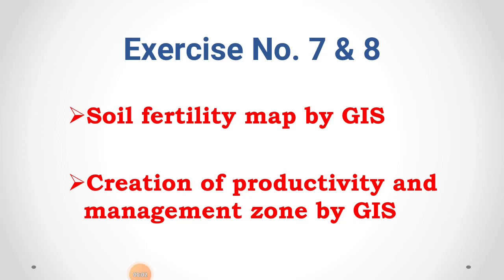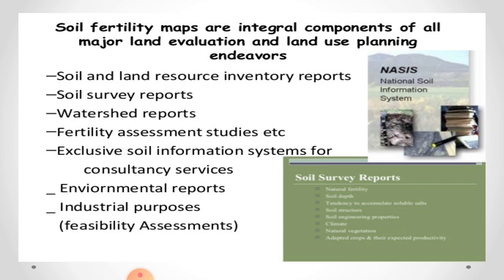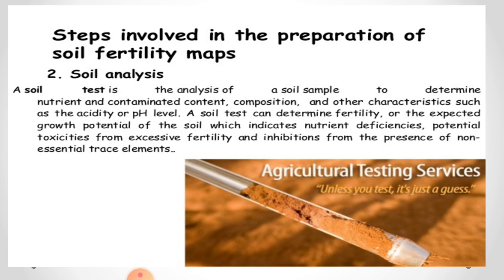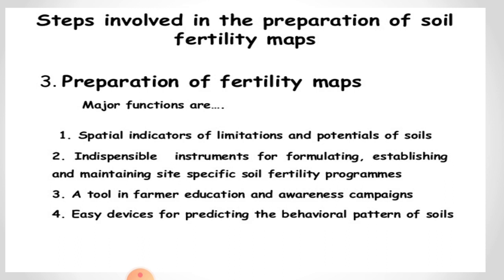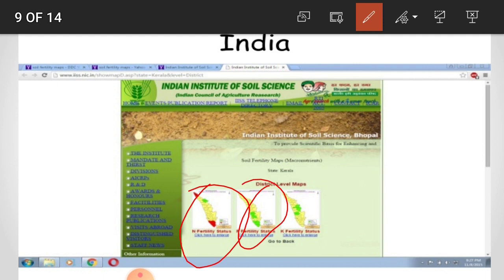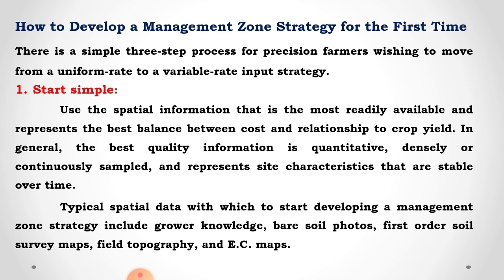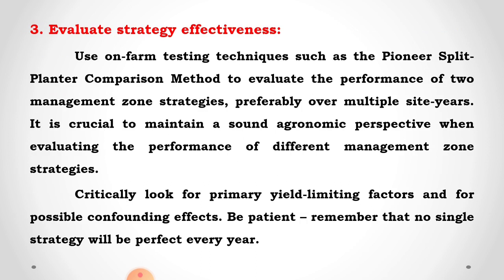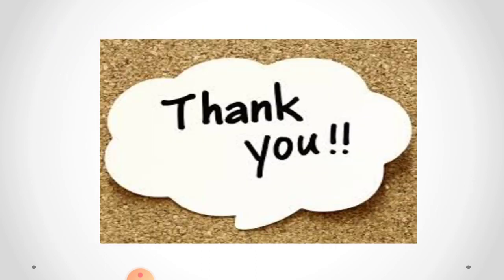Soil Fertility Map by GIS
AGRO-3612